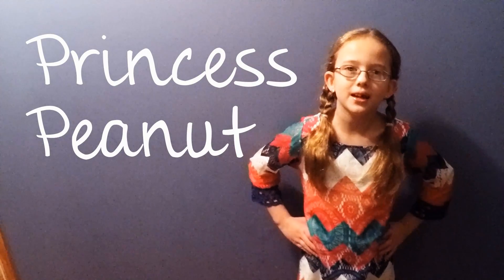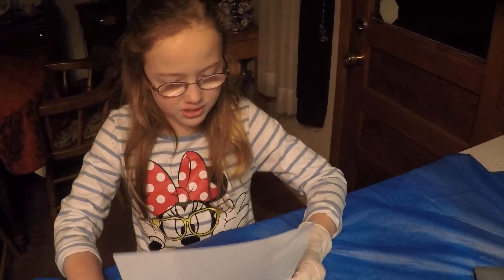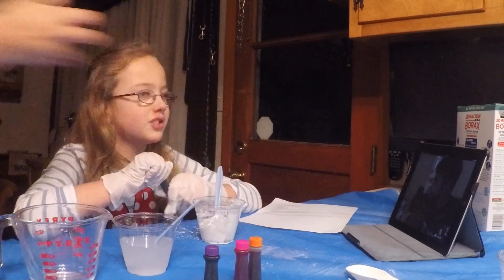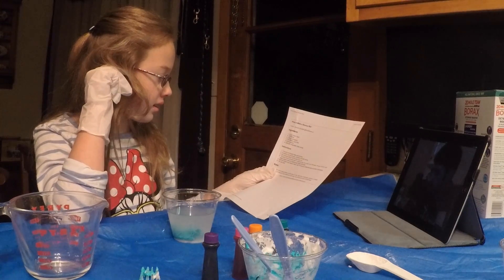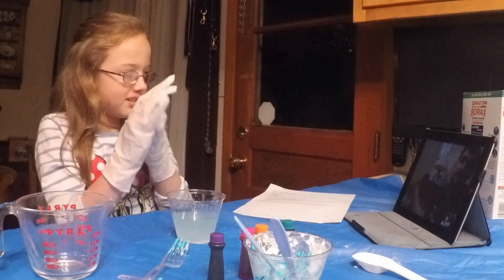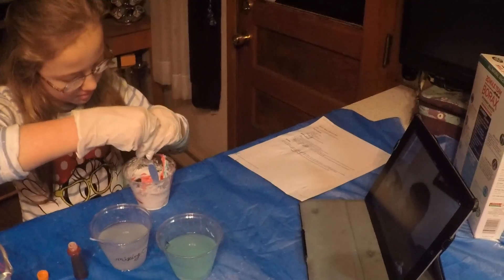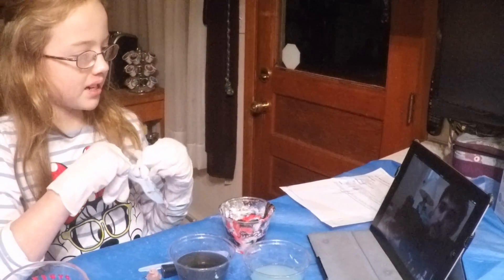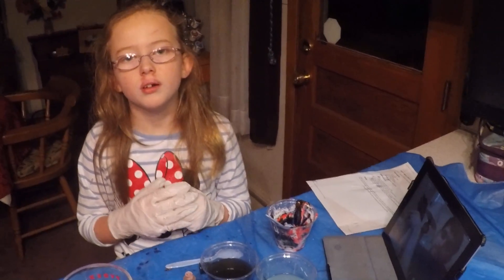Science Project - Creating a Bouncy Ball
A crossover video with Justin Almond.  We made a bouncy balls out of water, Borax, corn starch, glue and food coloring.